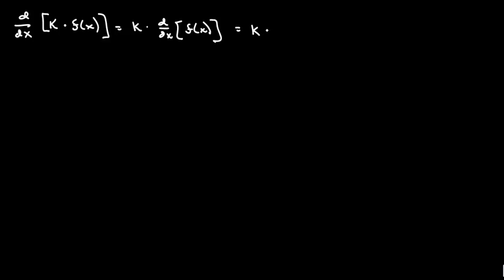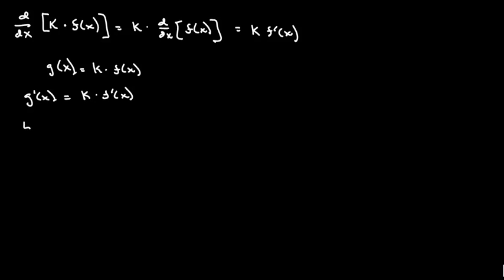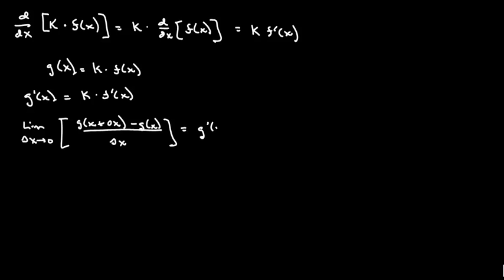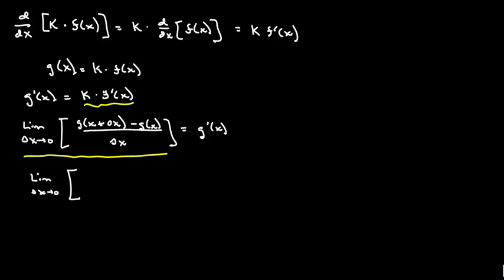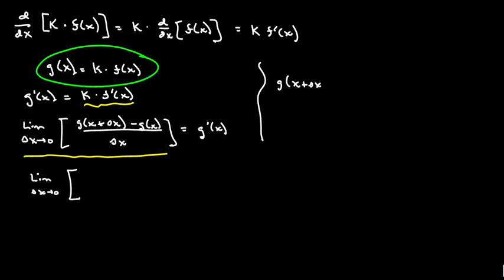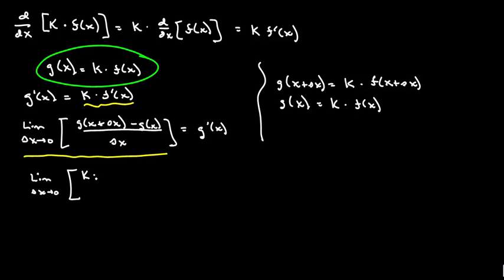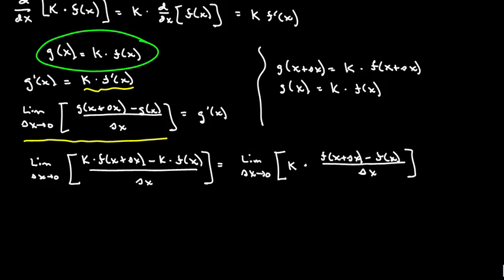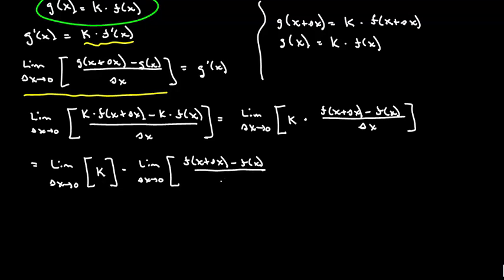Video 208 Proof of Constant Multiple and Differentation 20121537